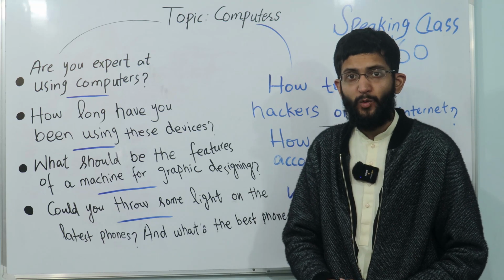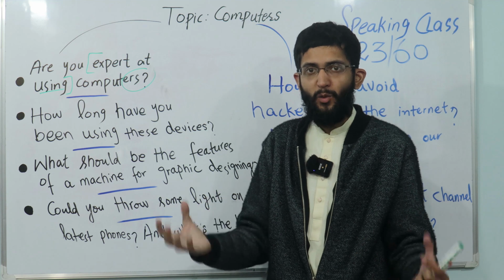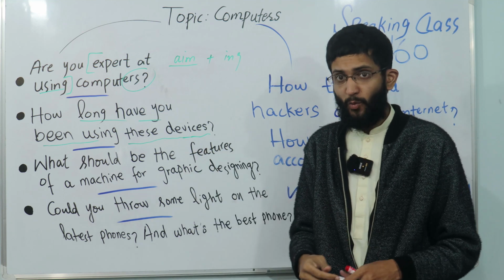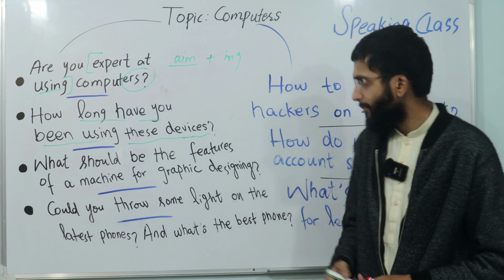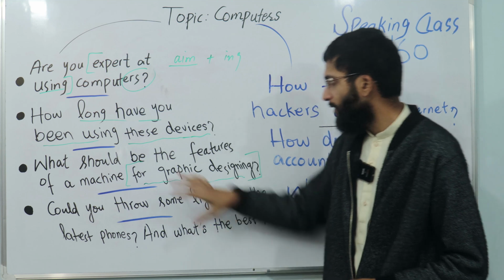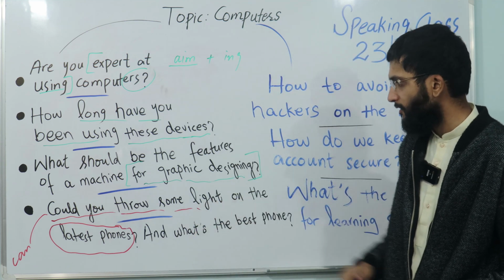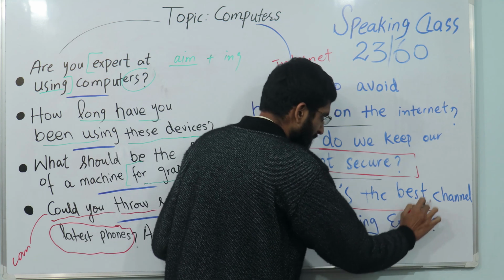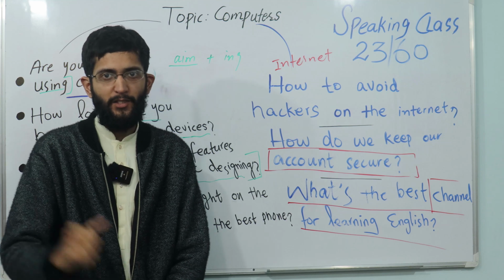23/60 Topic: COMPUTERS |Learn English by Asking Questions | Daily Conversation — English Practice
You can get written questions in easy language on my website.

Here are some questions for speaking English, and English conversation topics. These questions can be used to talk about in English. Most importantly, similar questions are in duolingo English speaking test and B1 Test/B2 Test. These questions are good for beginners and advanced learners. The strategy of answering them may be modified

1) 70 Questions for English Conversation

1) 50 Questions for Speaking English

3) Top 20 Questions for IELTs Speaking Test

4) 60 Engaging Questions on Different Topics